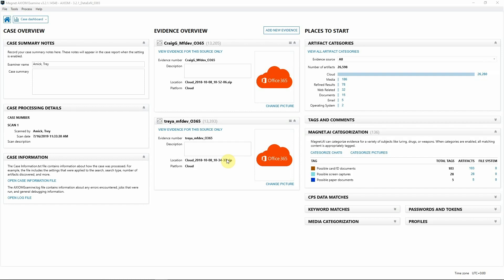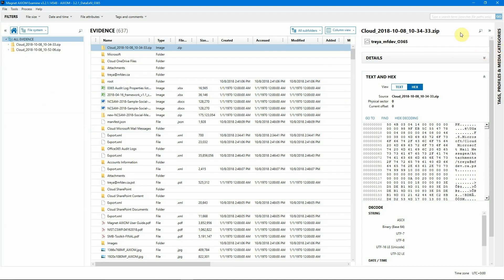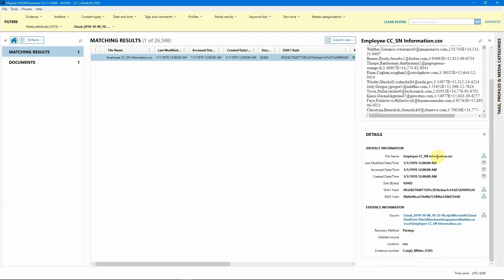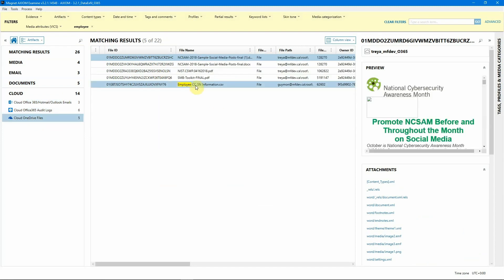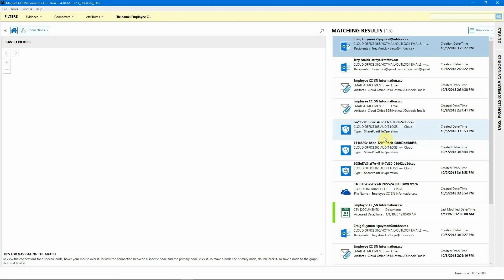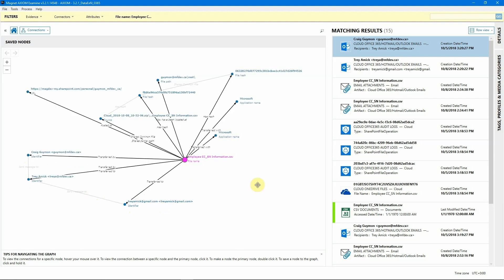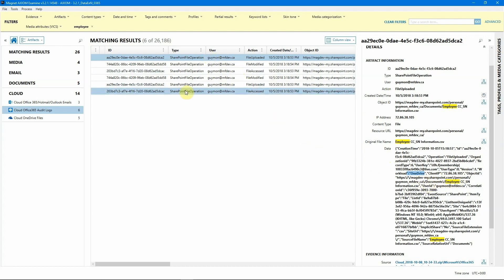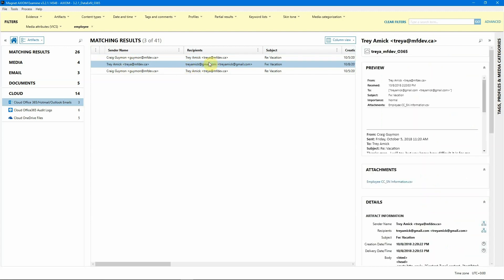AXIOM at Work: Connections for Data Exfiltration Cases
AXIOM at Work is a video series highlighting specific instances where Magnet AXIOM can be beneficial in your corporate investigations. In this installment, Trey Amick, Forensics Consultant, talks about how you can use Connections in AXIOM to piece together information for data ex-filtration cases.

To learn more about how you can use AXIOM in your corporate investigations,